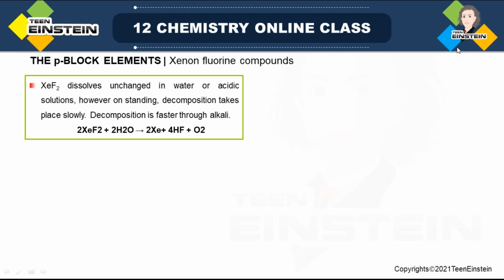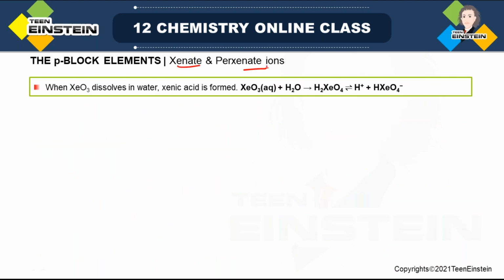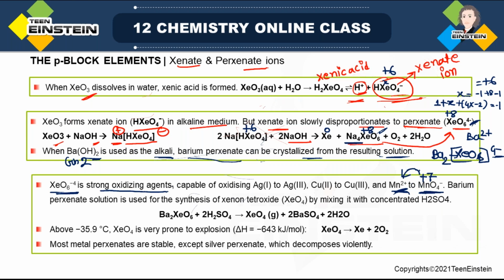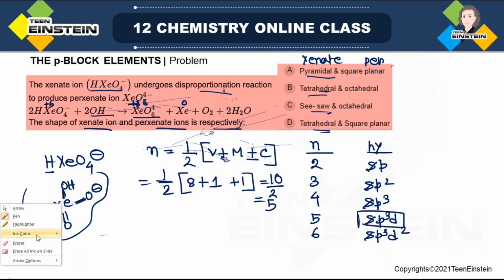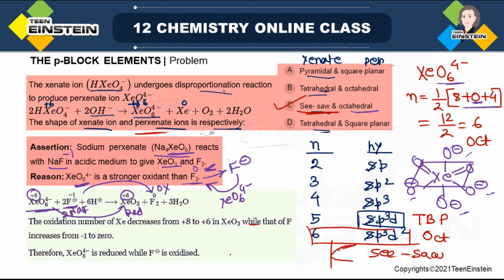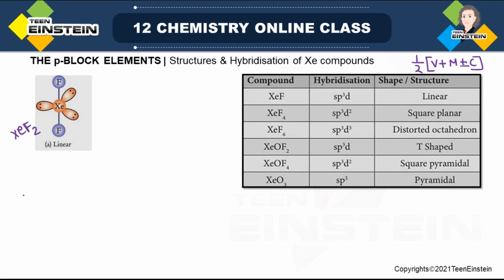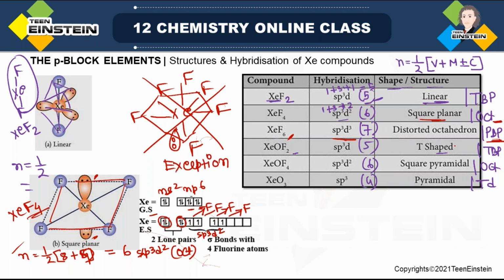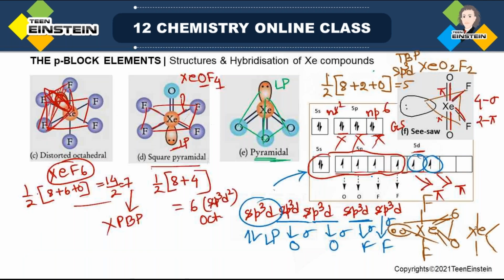TeenEinstein | the p block elements | Class 12 | NCERT | NEET | Chemistry| Xenon fluorine compounds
Xenon fluorine compounds
Xenate and Perxenate ions
Structures and Hybridisation of Xe compounds
preparation of Chlorine
properties of Chlorine
uses of Chlorine
preparation of HCl
properties of HCl
uses of HCl, Group 18
occurrence and electronic configuration
trends in atomic properties
trends in Physical properties
trends in Chemical properties
Xenon fluorine compounds